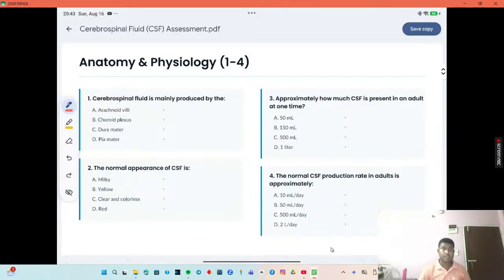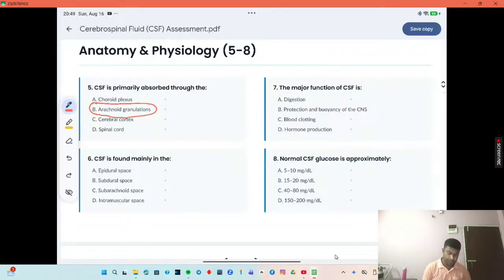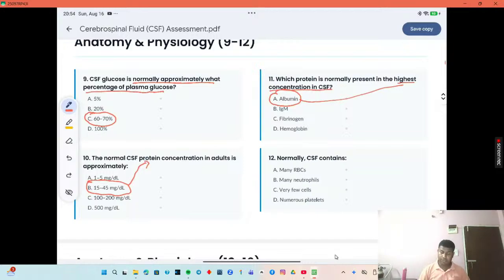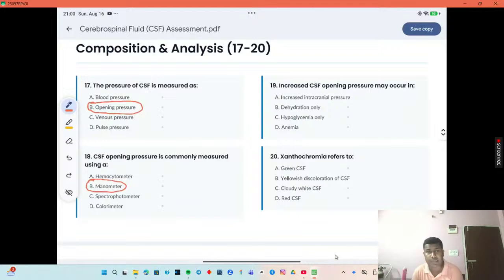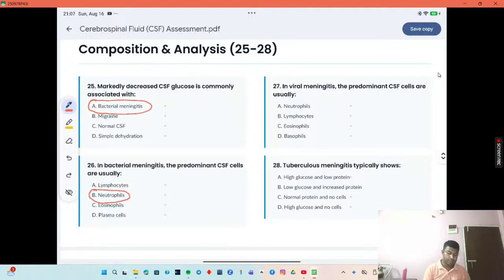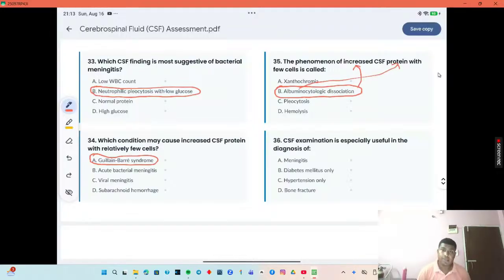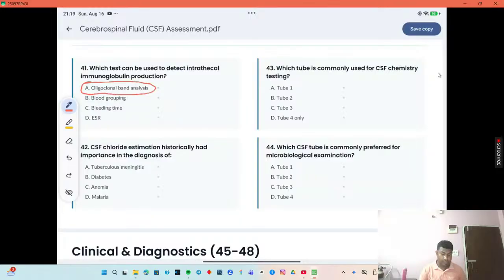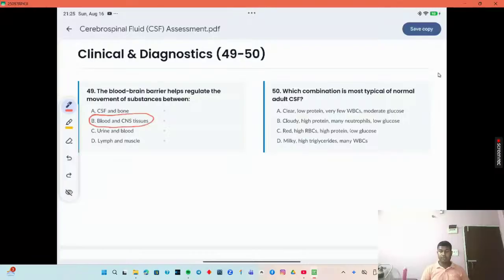CSF CEREBROSPINAL FLUID (CSF): TOP MCQ QUESTIONS: DMLT MEDICAL LAB TECHNOLOGY